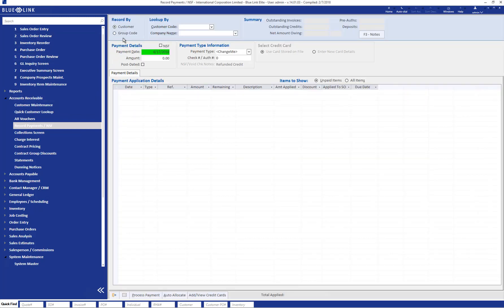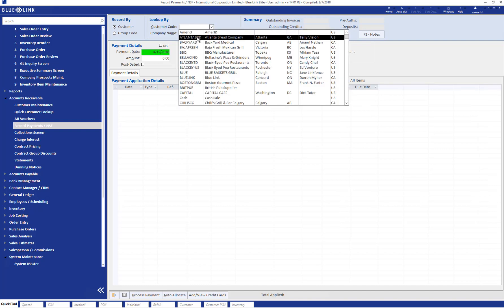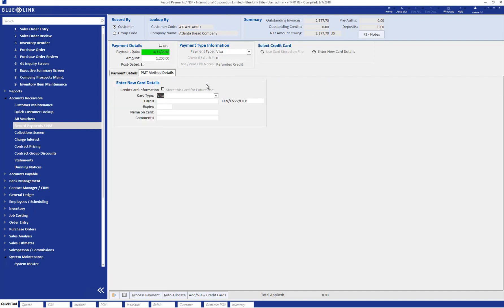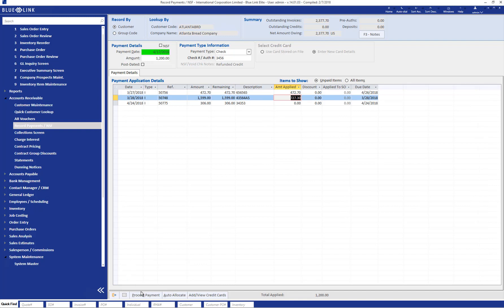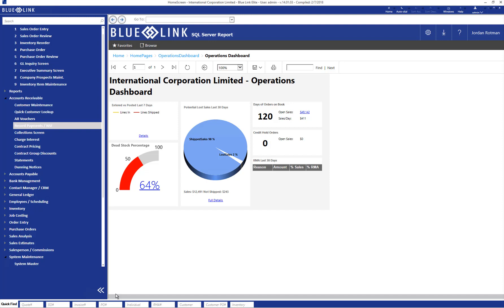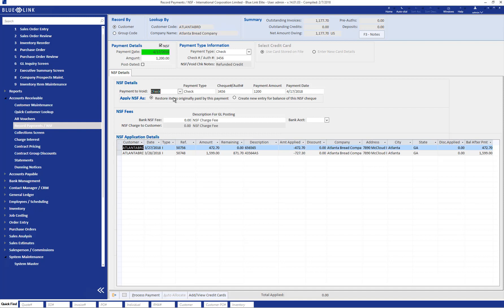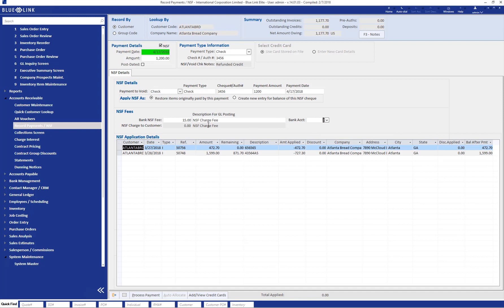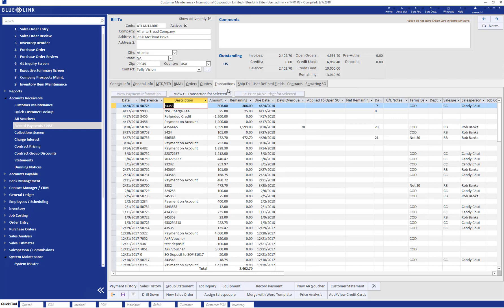Customer Payments with ERP | Blue Link ERP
In this short video, we show you how to record customer payments and NSF with Blue Link ERP.